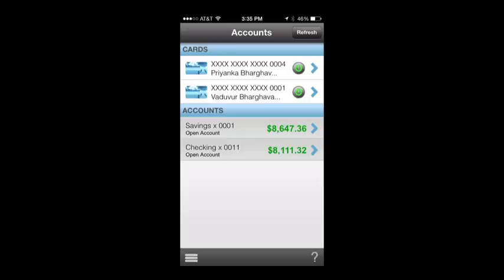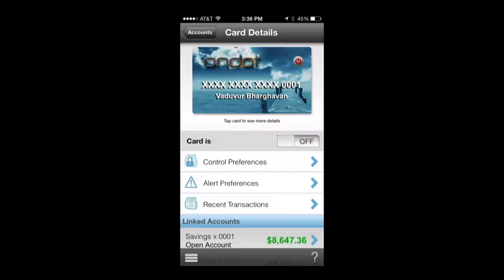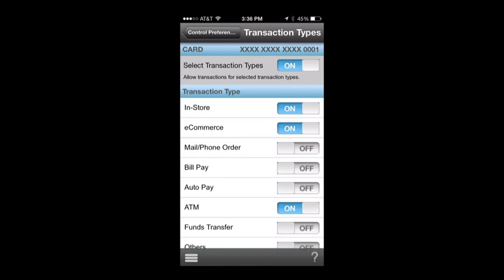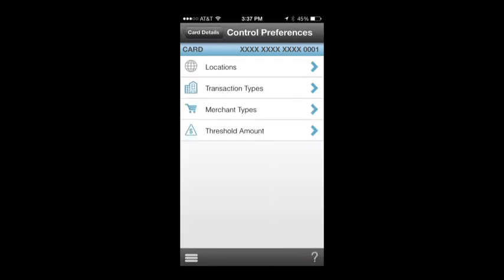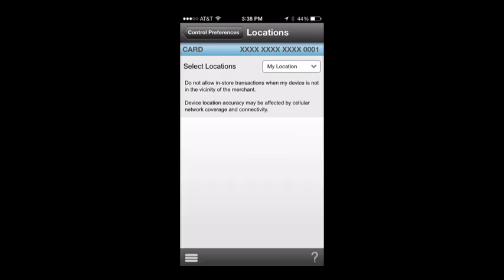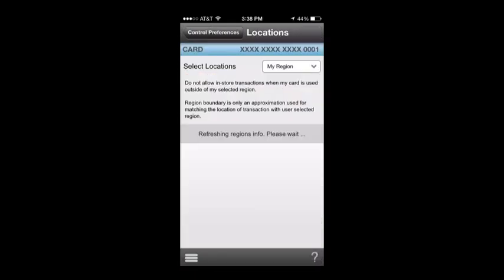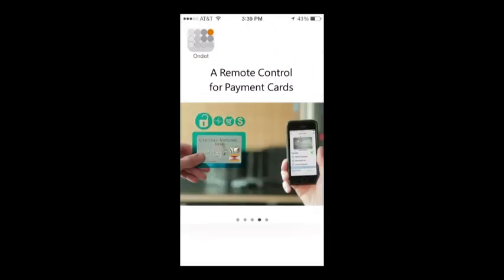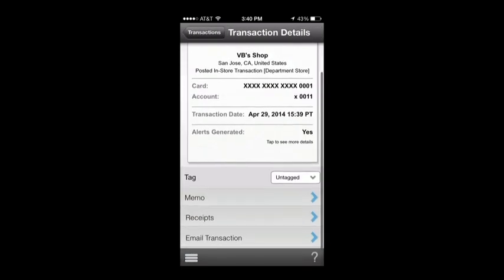FinovateSpring 2014 / Ondot Systems